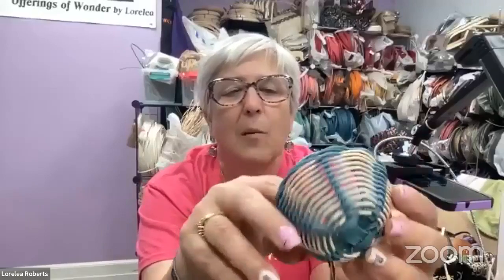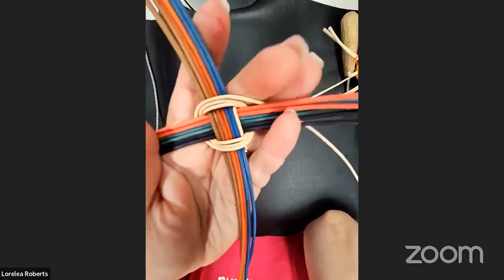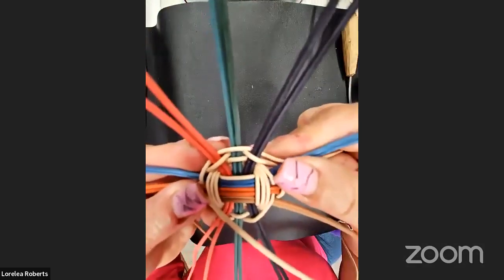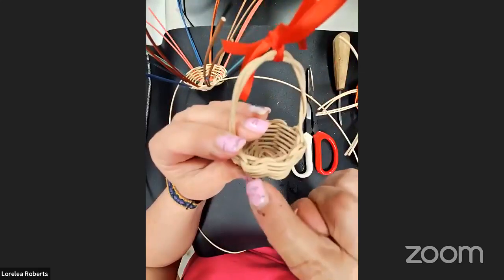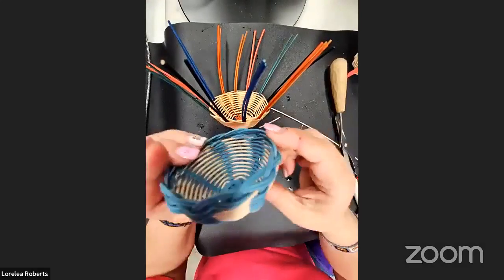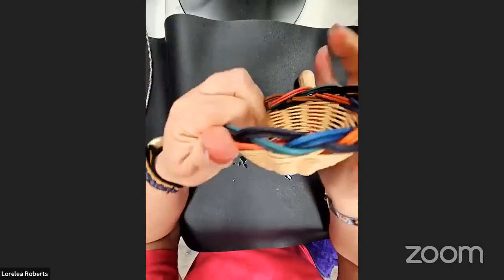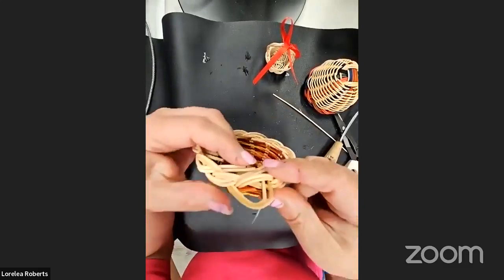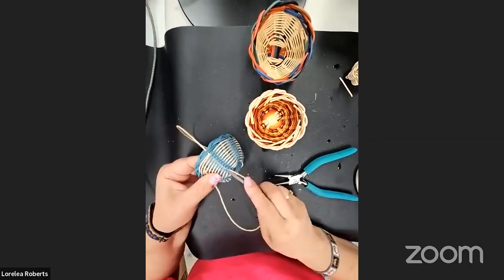Step-by-Step Guide to Weaving a Small Round Reed Basket | Basket Weaving Tutorial for Beginners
🌿 Join me in this detailed tutorial where I guide you through the enchanting process of weaving a small round reed basket. Perfect for beginners and seasoned weavers alike, this video offers comprehensive instructions to help you create a beautiful and functional piece of art.

- Essential basket weaving techniques with round reed.
- Step-by-step process from start to finish.
- How to shape and size your basket perfectly.

- Hobbyists looking to start their basket weaving journey.
- Intermediate weavers seeking to refine their skills.
- Anyone who appreciates the art of basketry.

- Upcoming Basket Weaving Courses:
- List of Materials Used:
12 - 12" pieces of #2 or 3 round reed (picture my spokes are all teal)  You could use multi colors and use up some scraps!

2 - 7' pieces of same diameter or smaller round reed. (picture I used teal and natural)

I will be showing several ways to complete the rim!
Also need scissors, water, tape measure, awl